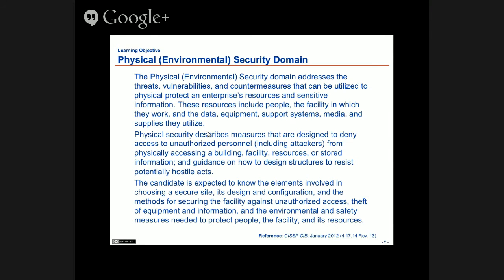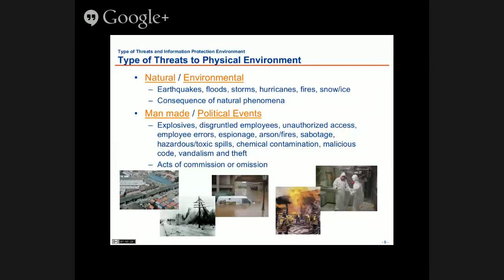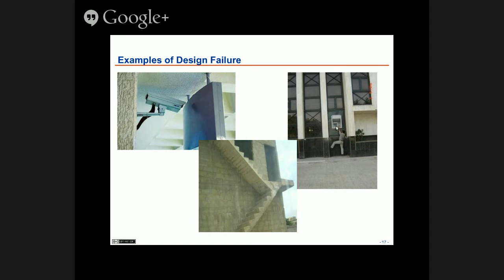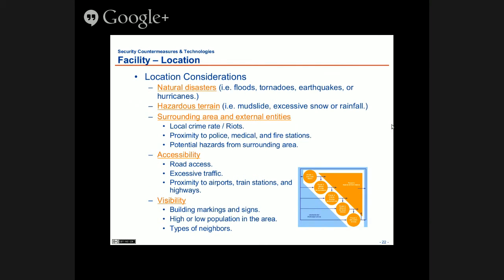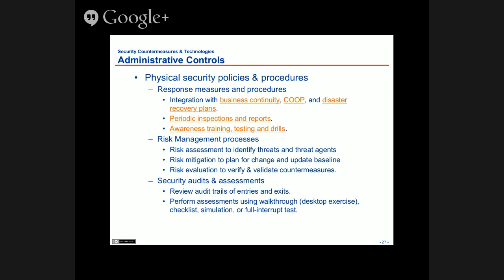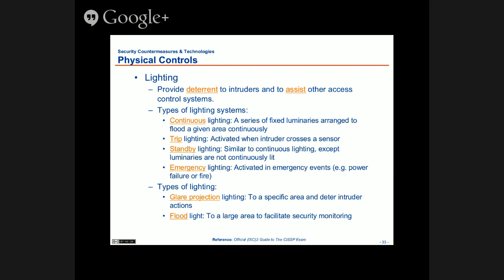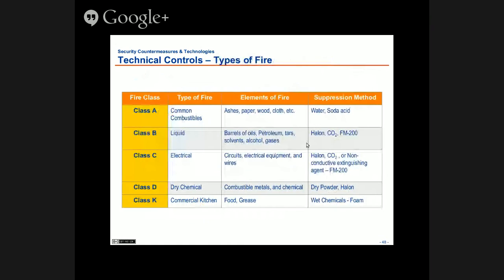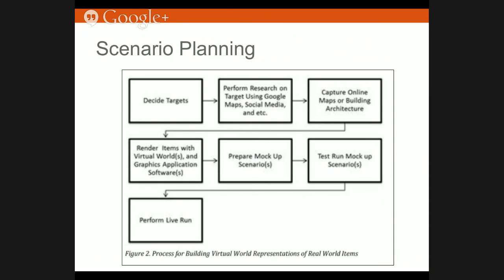Physical and Environmental Security Lecture